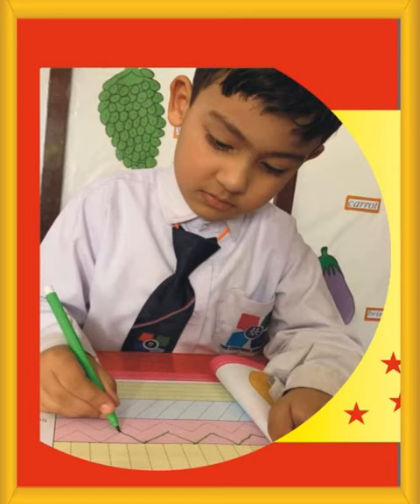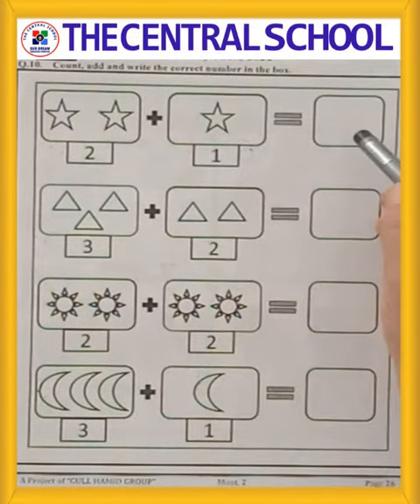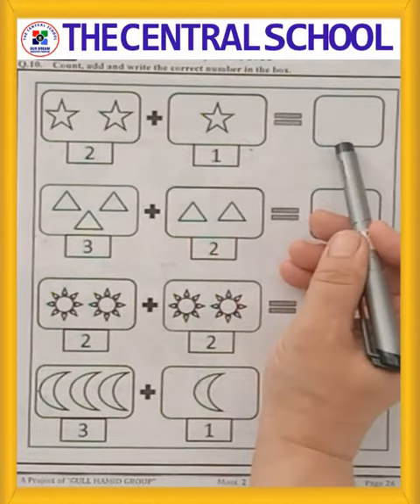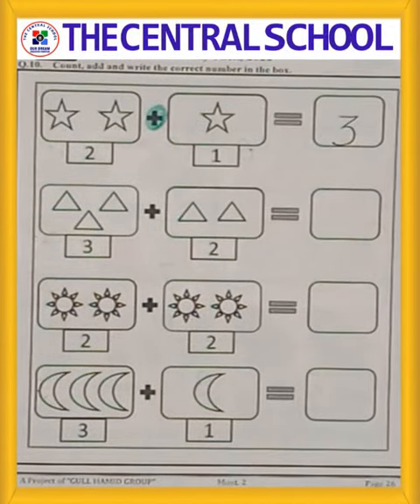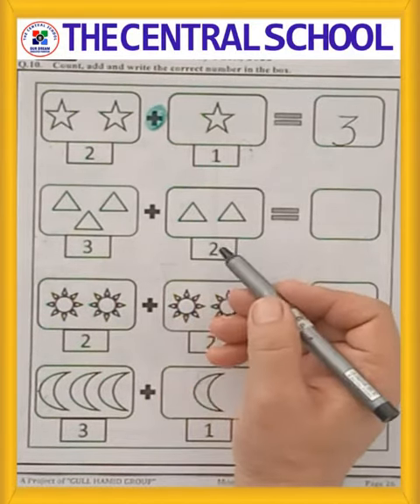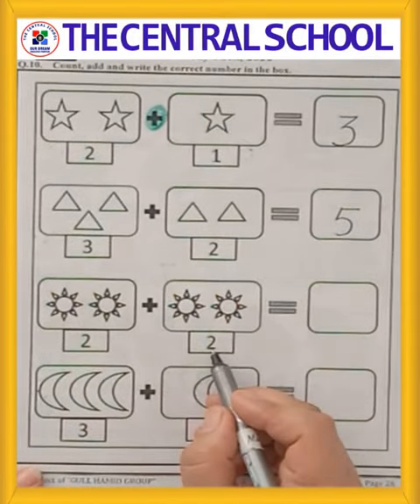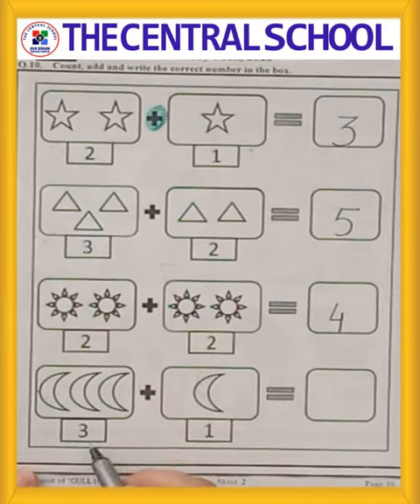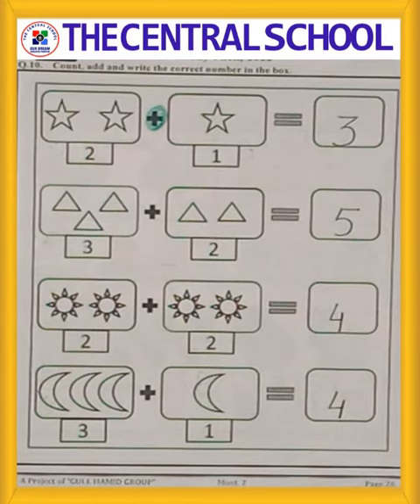Level Mont 2 ll Maths ll Remedy Pack page 26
Dear students This video is about the level Mont-2 Maths Remedy Pack Please Click the link below for the video you can complete your assignment after watching the video for more assistance please feel free to call +9